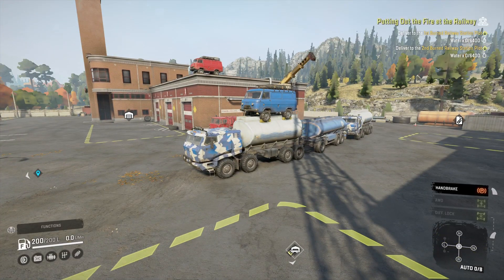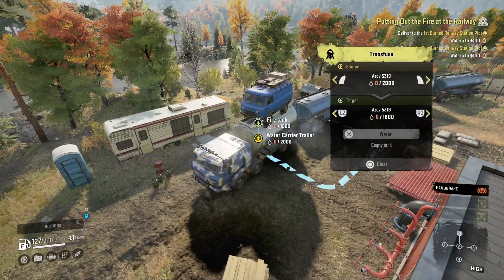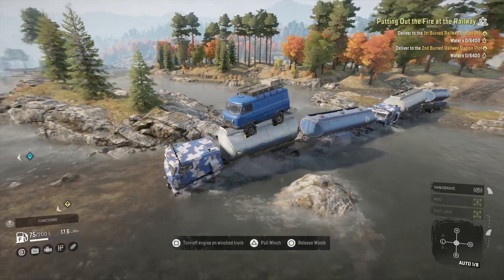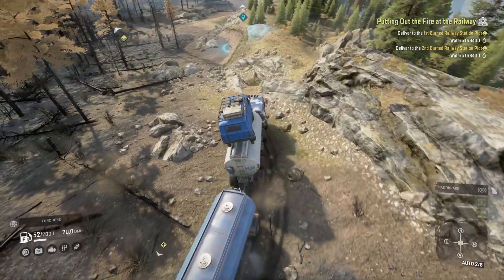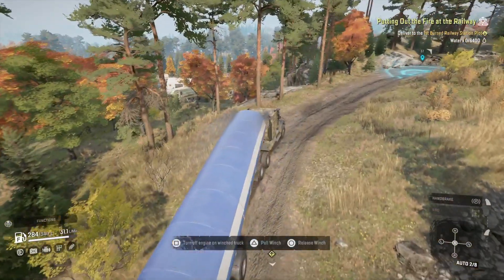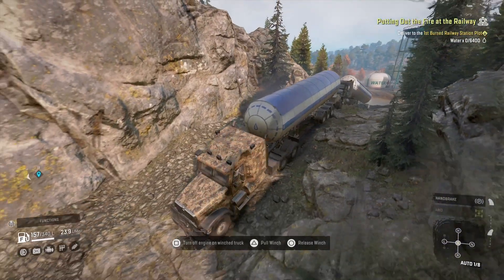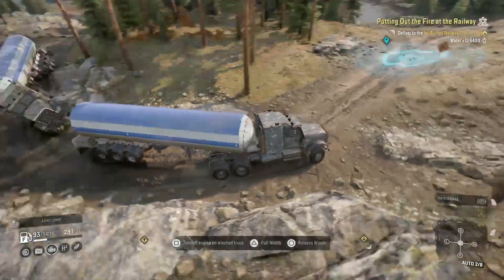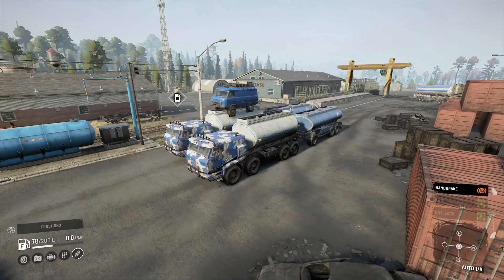SnowRunner Putting Out The Fire At The Railway Contract With Double Dolphin Navistar And Lo4f